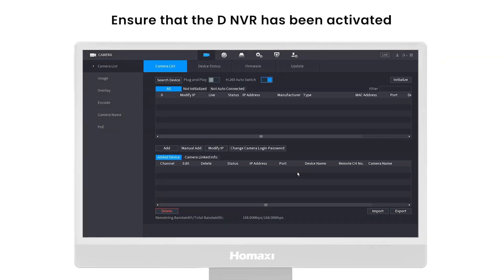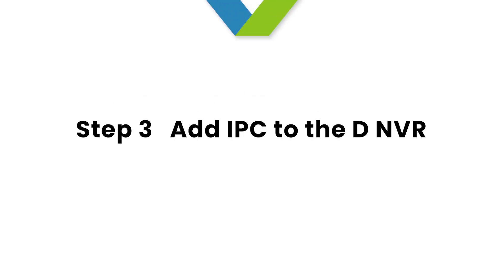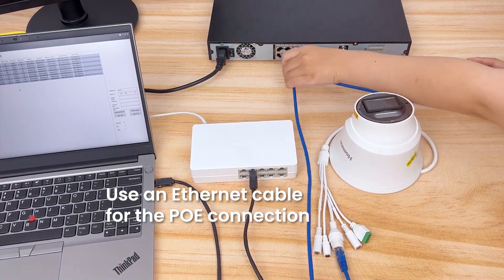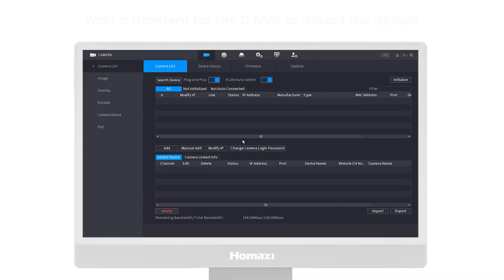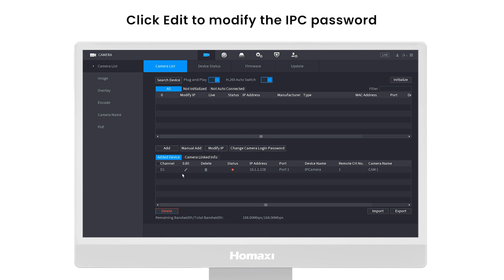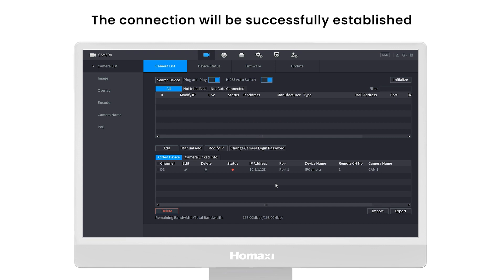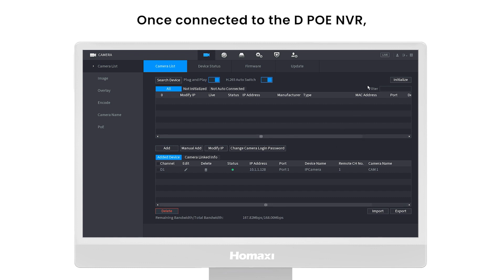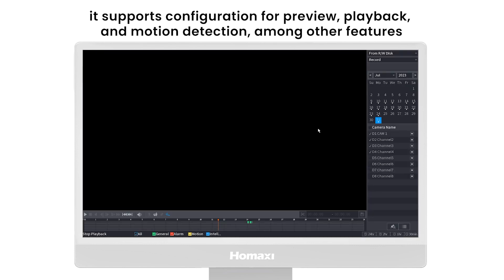How to Connect Homaxi IPC to a Third-Party NVR Using PoE 2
Welcome to the Homaxi YouTube channel! 🎥 In this comprehensive tutorial, we'll guide you step-by-step on how to connect your Homaxi IPC to a third-party NVR using a PoE connection.

Unlock the potential of your surveillance system as we demonstrate the seamless integration process. Our expert instructions will ensure a smooth setup, allowing your Homaxi IPC to seamlessly communicate with your preferred NVR, expanding your surveillance capabilities.

Don't miss out on this valuable guide that caters to both tech enthusiasts and security professionals alike. With the power of PoE, you can experience enhanced connectivity and convenience.

Get ready to elevate your security setup with Homaxi!

Track: Calm Piano Beat [Background Music] by MokkaMusic / Diving